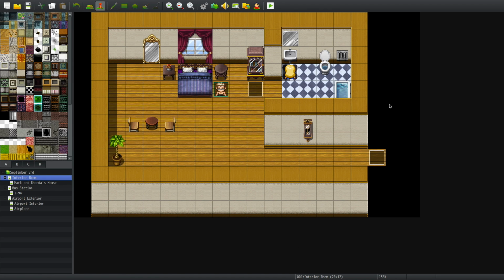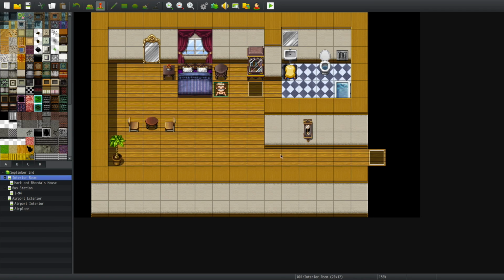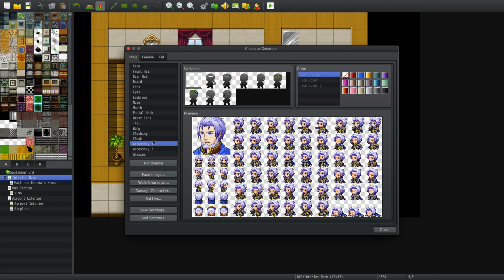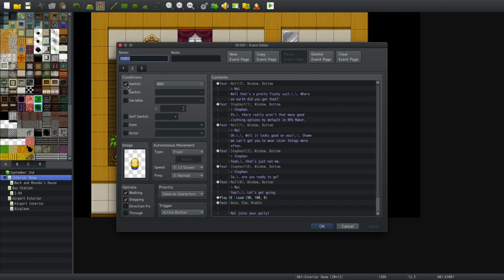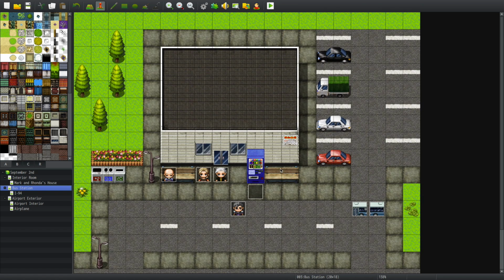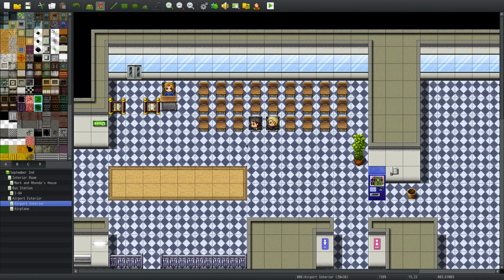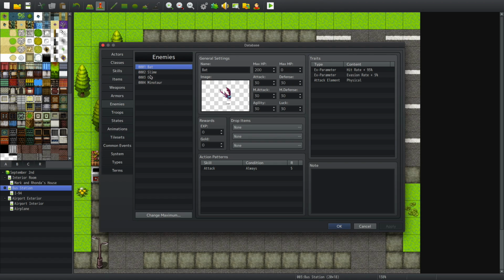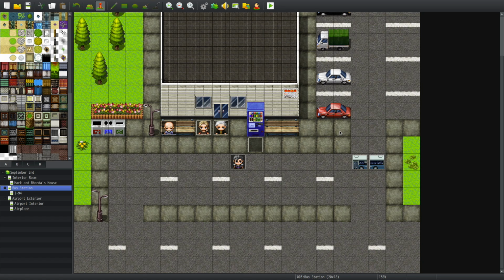How I Did This • 10.22.19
A behind-the-scenes look at how I created the RPG Maker game for the September 2nd vlog

🎵 "Chance, Luck, Errors in Nature, Fate, Destruction As a Finale" by Chris Zabriskie